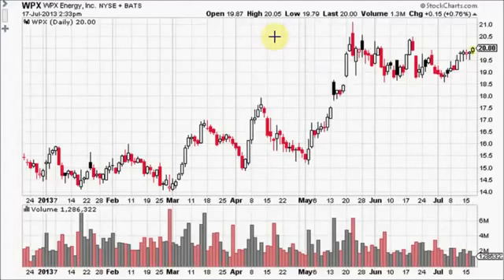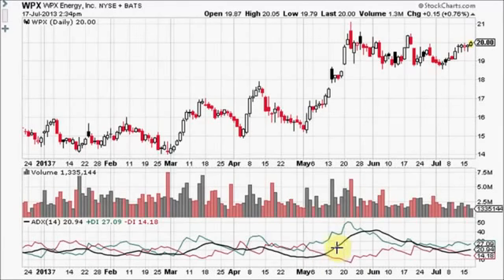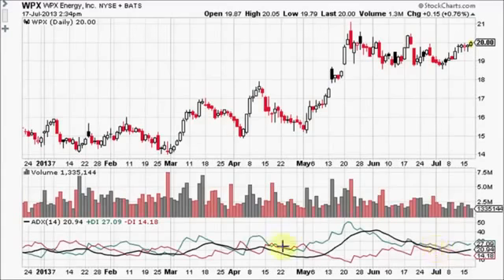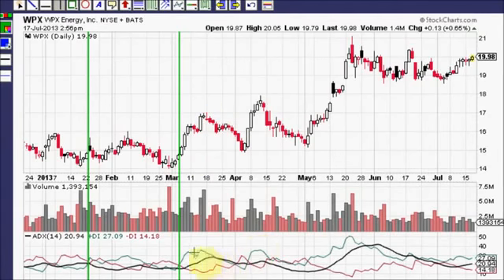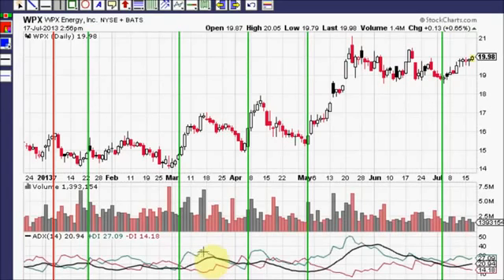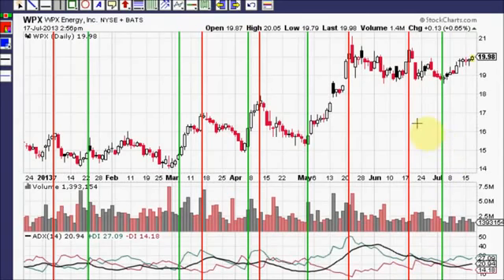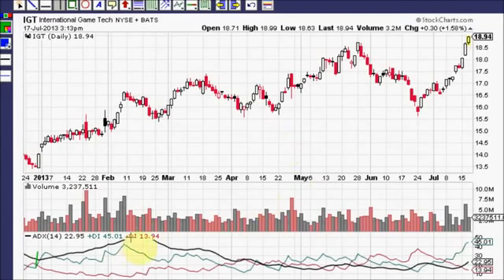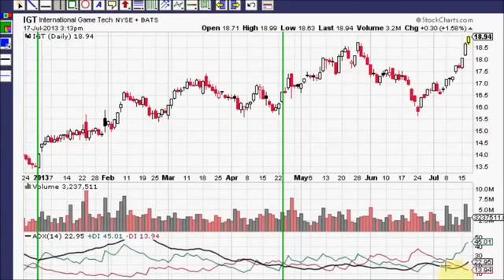لا تبحث عن مؤشرات فوركس هذا المؤشر قاهر مؤشرات الفوركس